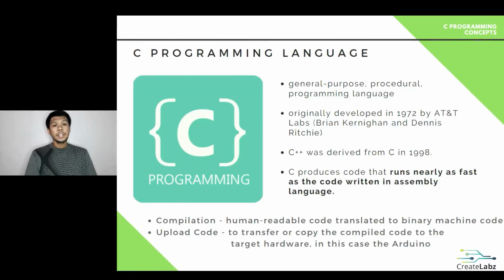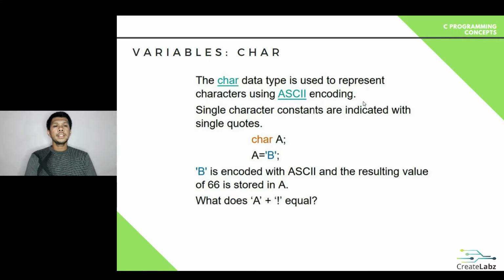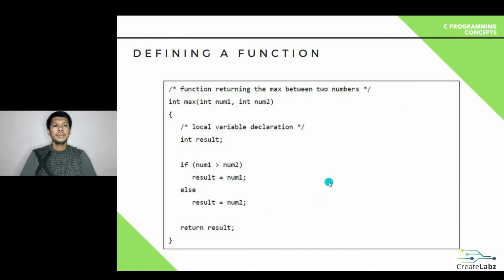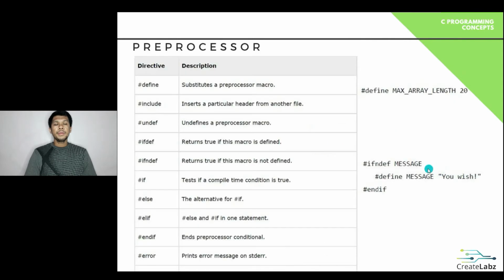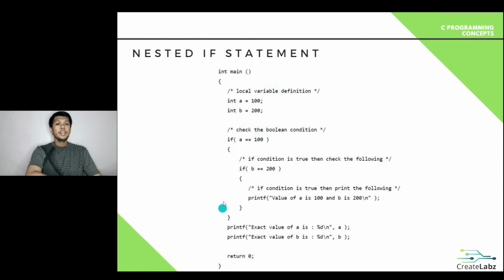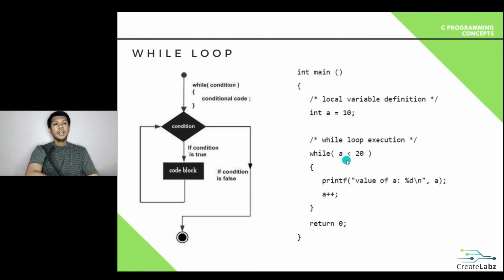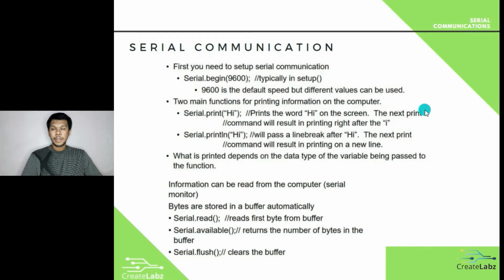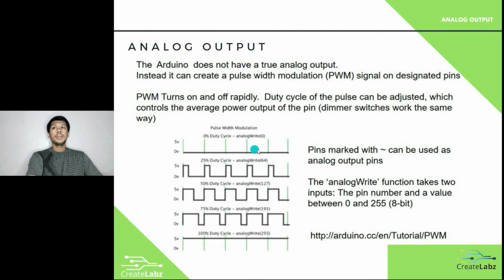Basic Arduino Programming Concepts: Arduino Training for Beginners - Module 1, Lesson 4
This lesson will cover the following:

1. Program Structure and Syntax
2. Data Types and Identifiers
3. Functions and Libraries
4. Header Files and Preprocessors
5. Decision-Making and Loops
6. Basic Arduino Tools and Functions